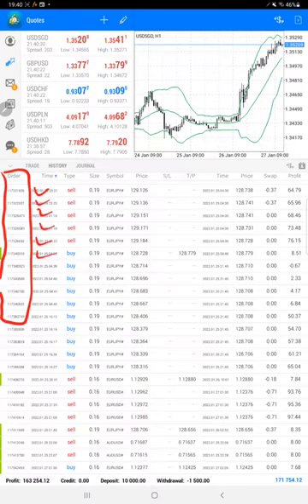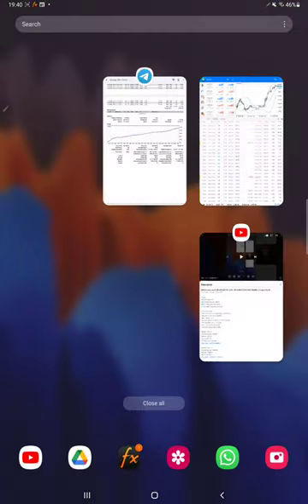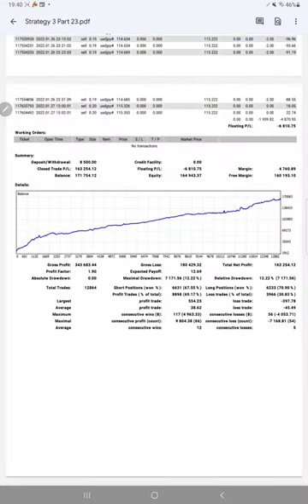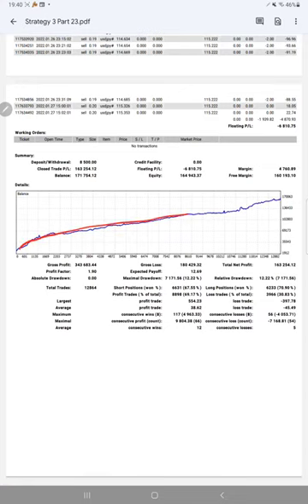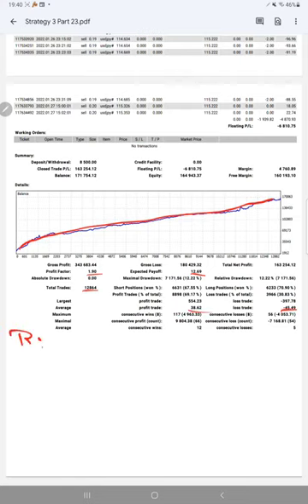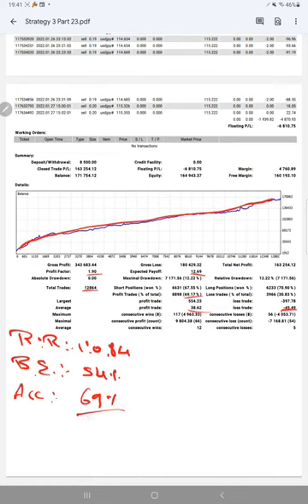$10000 Account now $142K WITH NET ROI 1627% - 87% RISE IN 15 DAYS FOREX TRADING - Strategy 3 Part 23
Chapter
00:00 Introduction
00:10 Verify Previous Update
00:30 Trading Account history
01:05 Trading Account Statement

Account Strategy
- 20in1 Indicator used with Supply and Demand
- Gridding with 0.1 lot @ $10000
- Account age as on 2nd Nov 2020 = 194 days
- Holding trades from 1 to 5 days
- Risk = 20% to 30% of Capital
- Compounding lot size strategy

10kR:R1:1 Part 1
Account Capital = $10000
Balance = $43200
Equity = $43100

10kR:R1:1 Part 2
Account Capital = $10000
Balance = $48912

10kR:R1:1 Part 3
Account Capital = $10000
Balance = $55000

10kR:R1:1 Part 4
Account Capital = $10000
Balance = $63200

10kR:R1:1 Part 5
Account Capital = $10000
Balance = $75813

10kR:R1:1 Part 6
Account Capital = $10000
Balance = $78779

10kR:R1:1 Part 7
Account Capital = $10000
Balance = $96500

10kR:R1:1 Part 8
Account Capital = $10000
Balance = $101987

10kR:R1:1 Part 9
Account Capital = $10000
Balance = $105230

10kR:R1:1 Part 10
Account Capital = $10000
Balance = $108026

10kR:R1:1 Part 11
Account Capital = $10000
Balance = $110743

10kR:R1:1 Part 12
Account Capital = $10000
Balance = $113729

10kR:R1:1 Part 13
Account Capital = $10000
Balance = $116440

10kR:R1:1 Part 14
Account Capital = $10000
Balance = $119639

10kR:R1:1 Part 15
Account Capital = $10000
Balance = $128281

10kR:R1:1 Part 16
Balance = $136568

10kR:R1:1 Part 17
Balance = $143221

10kR:R1:1 Part 18
Balance = $150882

10kR:R1:1 Part 19
Balance = $153148

10kR:R1:1 Part 20
Balance = $156864

10kR:R1:1 Part 21
Balance = $159865

10kR:R1:1 Part 22
Balance = $163050

10kR:R1:1 Part 23
Balance = $171754